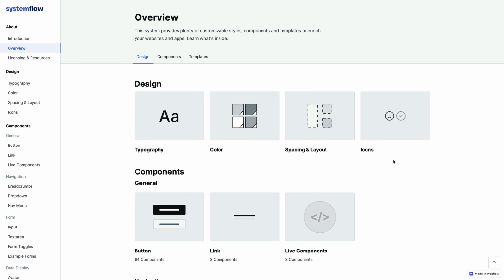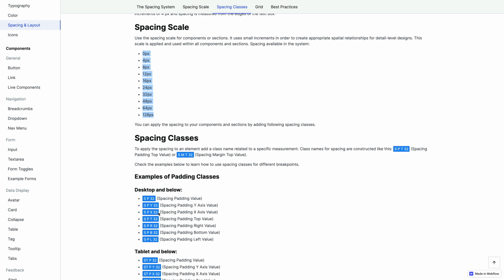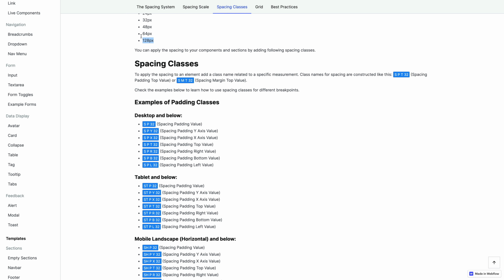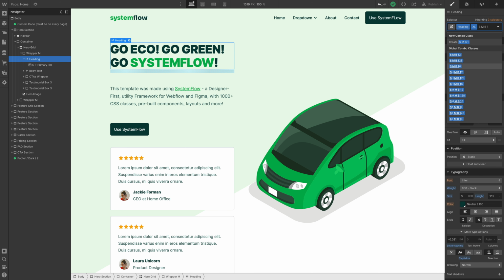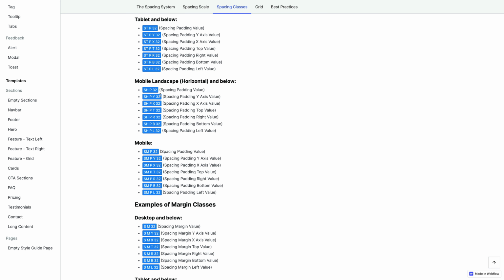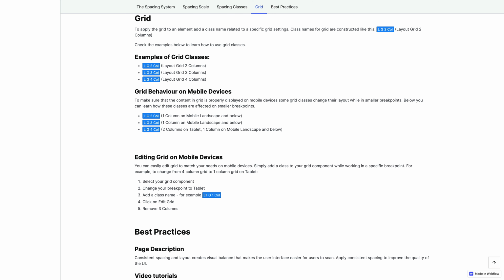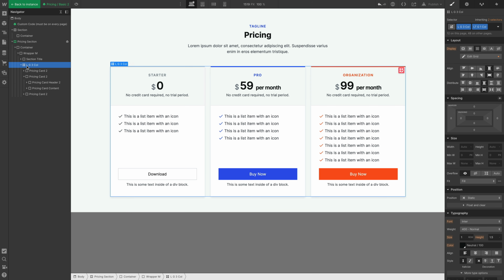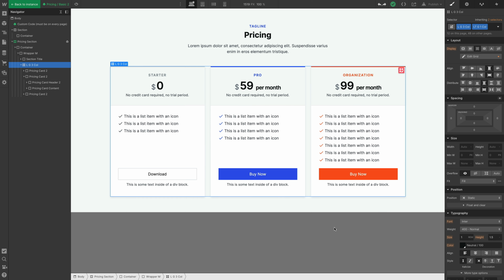Margins and Paddings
Onwards to the next section of our docs and another crucial element of every solid design system - spacing! I'll explain how padding and margins work in the framework and what classes can be used to keep your grid solid and easily manage spacing on multi-page website in Webflow.